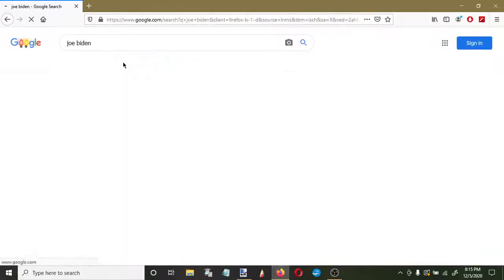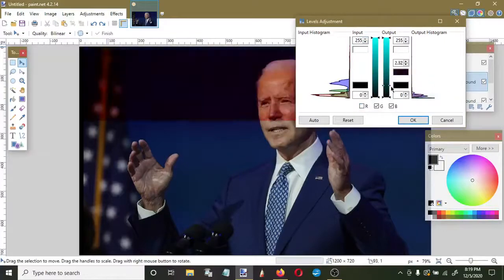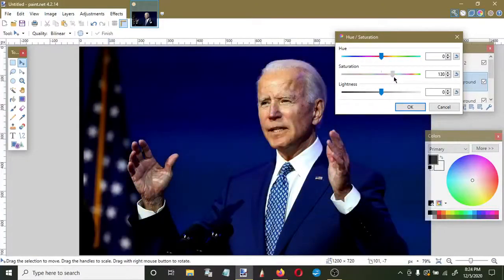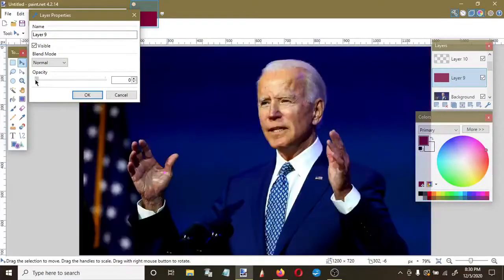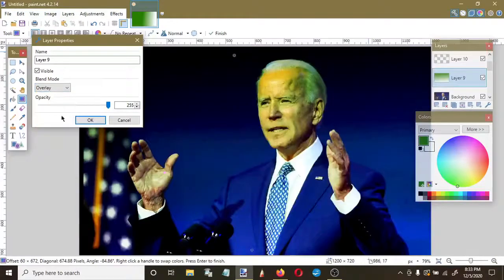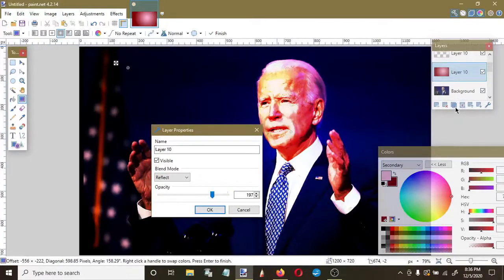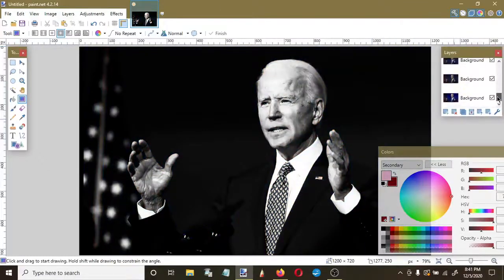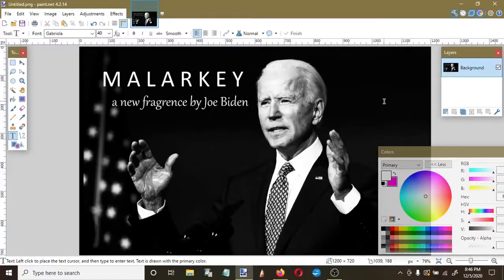Digital Art for Comrades, lesson 03: fun with colors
Digital art and photo editing are important skills for political organizing and communicating ideas.  In lesson 3 of our Digital Art for Comrades series, we take a look at how to manipulate a photo's colors.  We look at adjusting brightness, contrast and saturation, and how to use the image layers to create some cool effects.

We are using paint.net, free open source software that is very easy to use and learn.  Much of what we discuss will be applicable to other digital imaging programs such as Photoshop or GIMP.